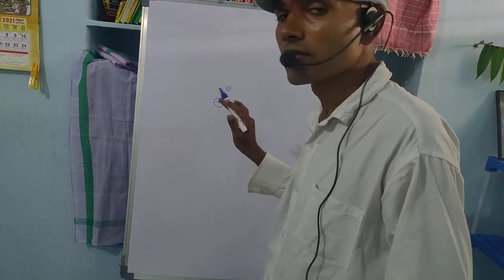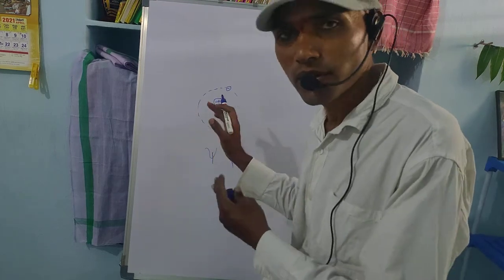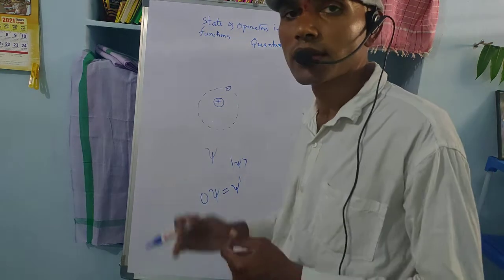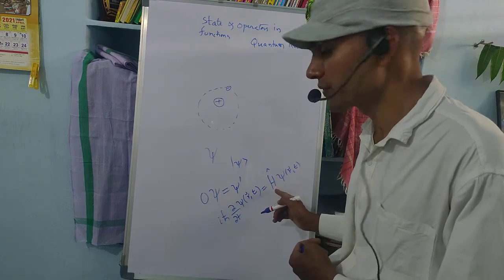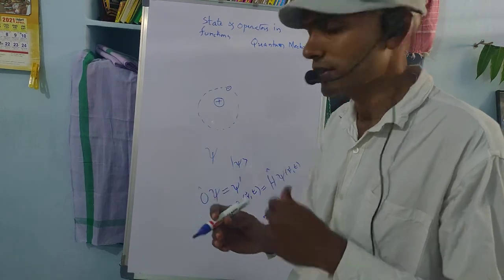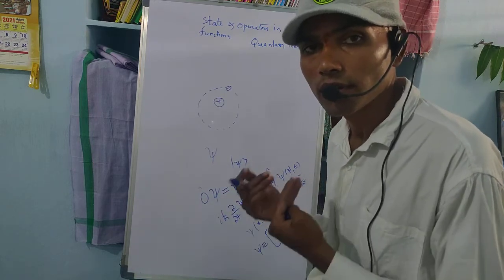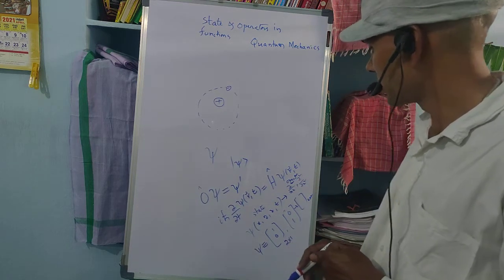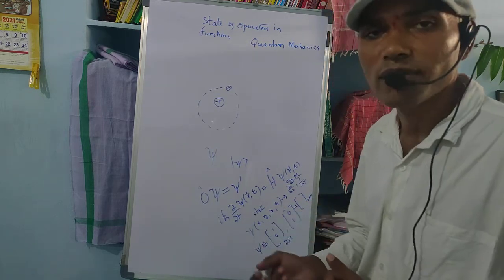QM: States and Operators